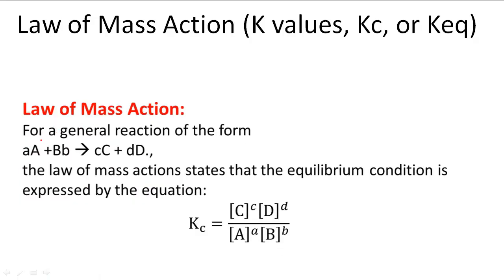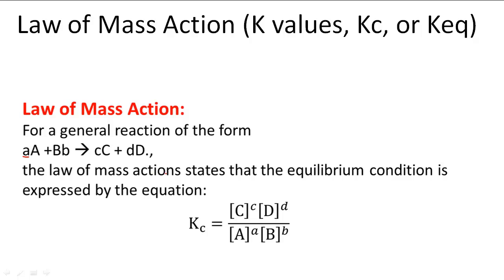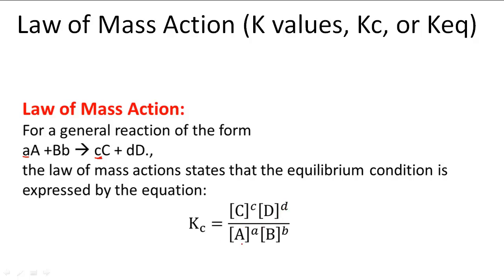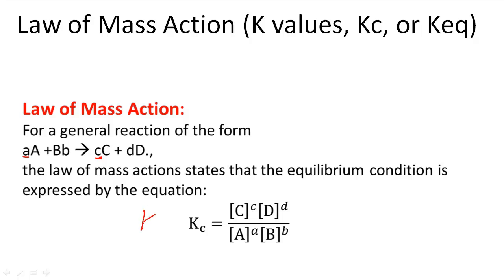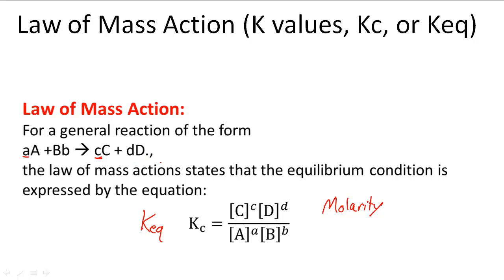Law of Mass Action